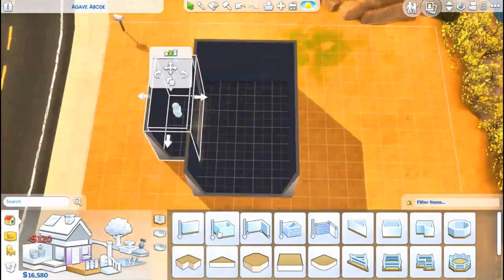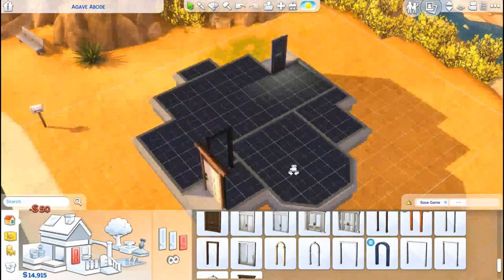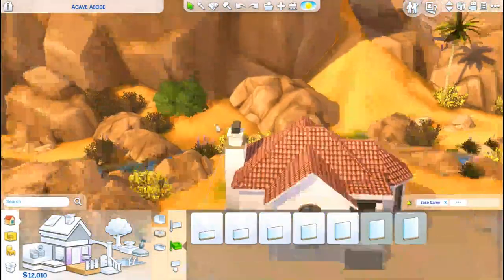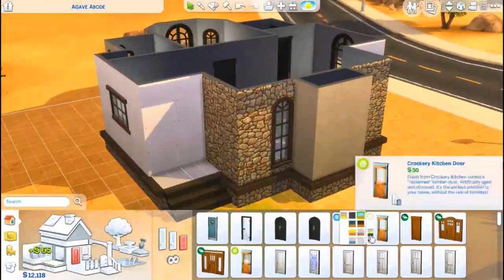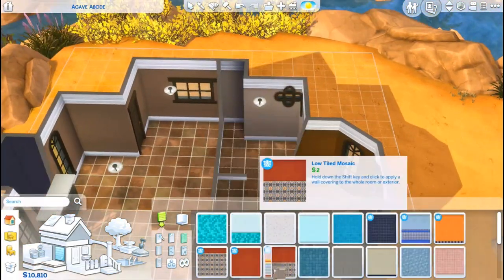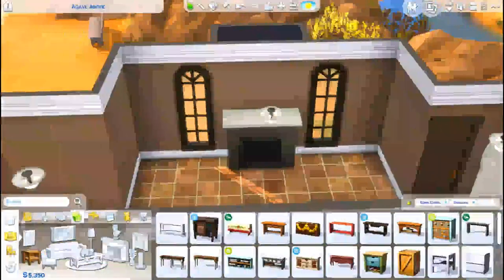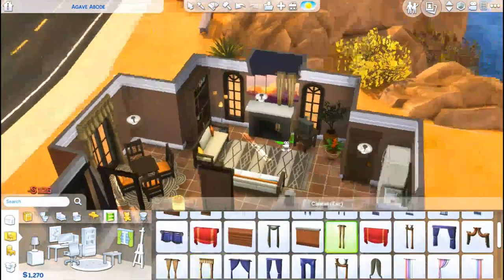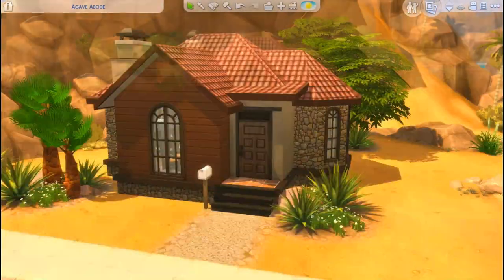AGAVE STARTER || Budget + Restricted Packs Mini-Series || The Sims 4: Speed Build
Welcome back to the Budget + Restricted Packs Mini-Series that I started last year! This time we're going to be building 5 lots in Oasis Springs that are completely CC Free, using only the Sims 4 Base Game, Seasons expansion pack, Jungle Adventure game pack and the Laundry Day stuff pack!

➦ You can find all my Builds and Sims on the Sims 4 Gallery by searching for my Gallery ID: ChrissieYT or searching # ChrissieYork

➦ LOT INFO
~ Cost: $18,450 Simoleons
~ 1 Bedroom, 1 Bathroom
~ 20x15 Lot in Oasis Springs